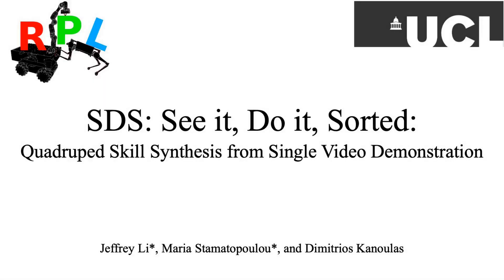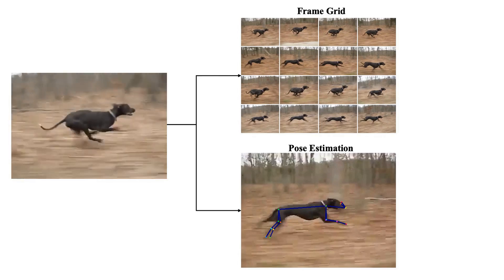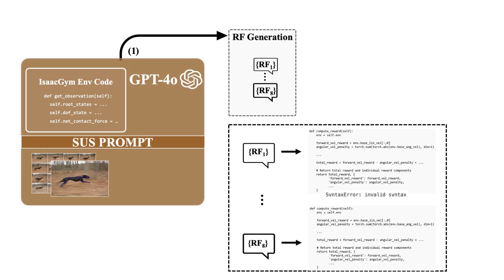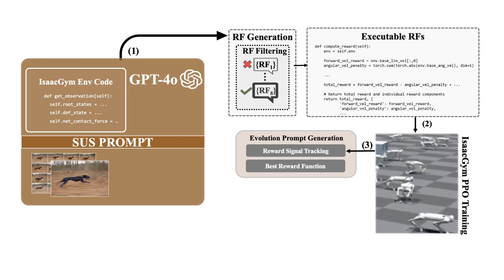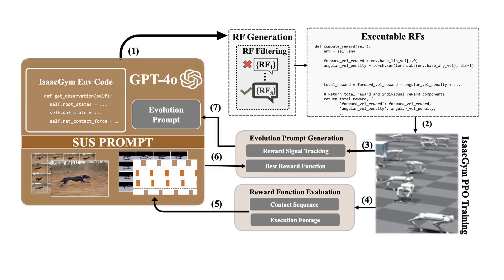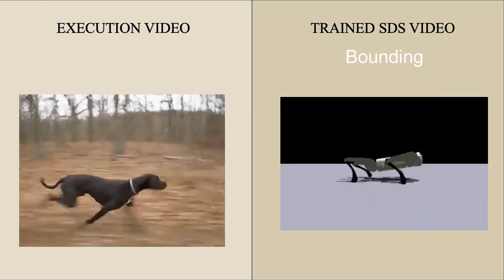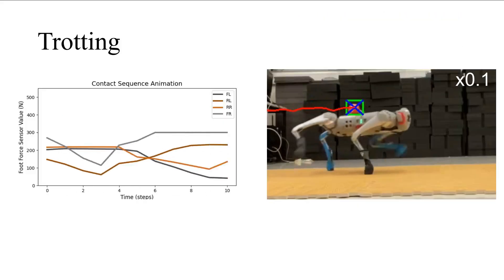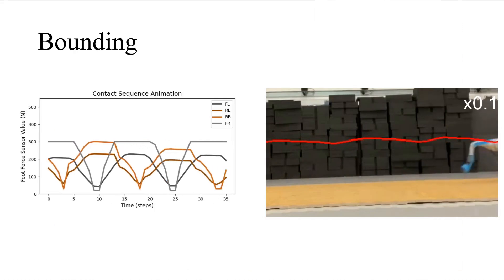SDS - See it, Do it, Sorted: Quadruped Skill Synthesis from Single Video Demonstration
Authors: Jeffrey Li, Maria Stamatopoulou, and Dimitrios Kanoulas

Abstract: We present SDS ("See it. Do it. Sorted."), a novel pipeline for intuitive quadrupedal skill learning from a single demonstration video. Leveraging the Visual capabilities of GPT-4o, SDS processes input videos through our novel chain-of-thought promoting technique (SUS) and generates executable reward functions (RFs) that drive the imitation of locomotion skills, through learning a Proximal Policy Optimization (PPO)-based Reinforcement Learning (RL) policy, using environment information from the NVIDIA IsaacGym simulator. SDS autonomously evaluates the RFs by monitoring the individual reward components and supplying training footage and fitness metrics back into GPT-4o, which is then prompted to evolve the RFs to achieve higher task fitness at each iteration. We validate our method on the Unitree Go1 robot, demonstrating its ability to execute variable skills such as trotting, bounding, pacing and hopping, achieving high imitation fidelity and locomotion stability. SDS shows improvements over SOTA methods in task adaptability, reduced dependence on domain-specific knowledge, and bypassing the need for labor-intensive reward engineering and large-scale training datasets.